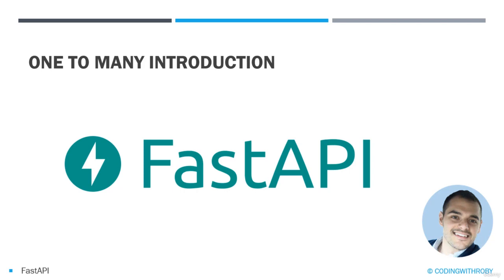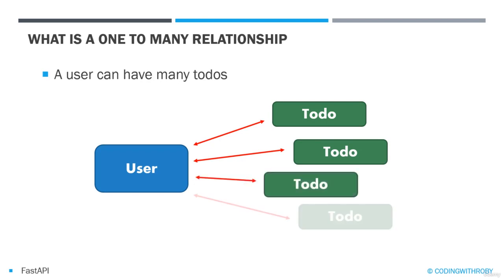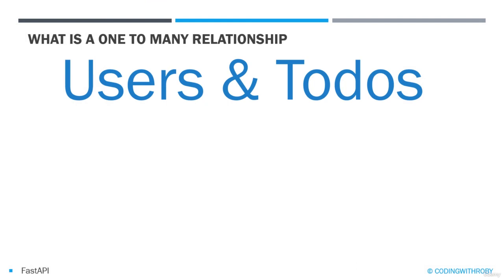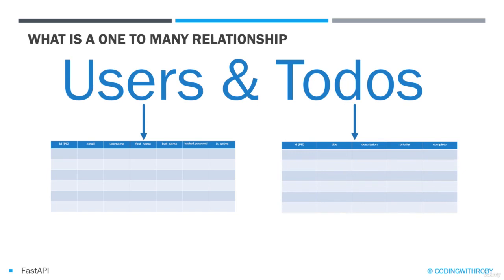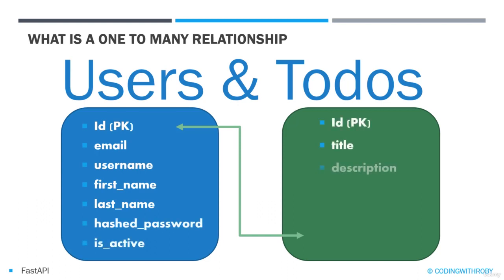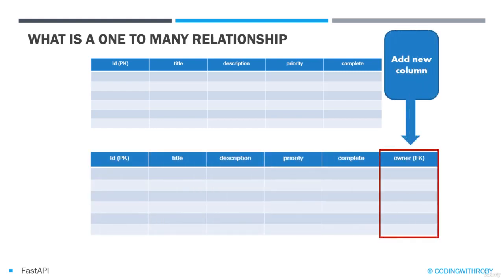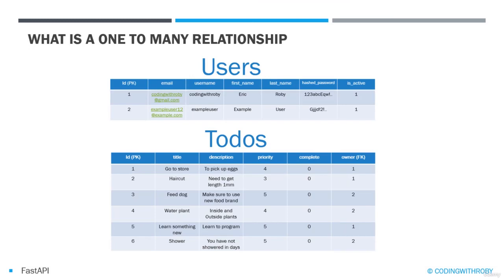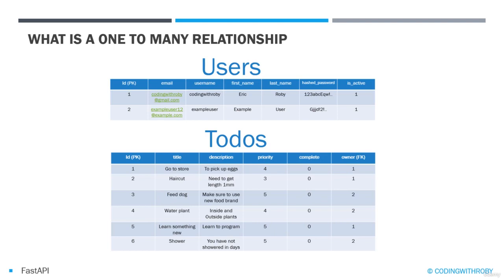002 FastAPI Project One to Many Relationship